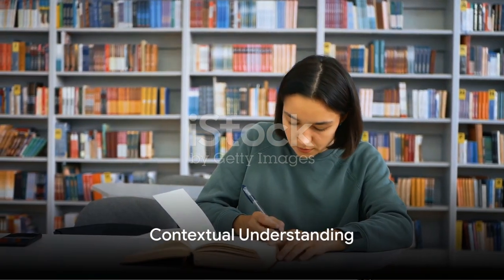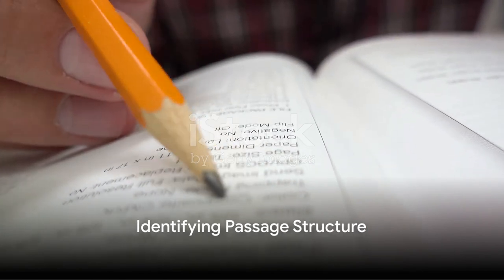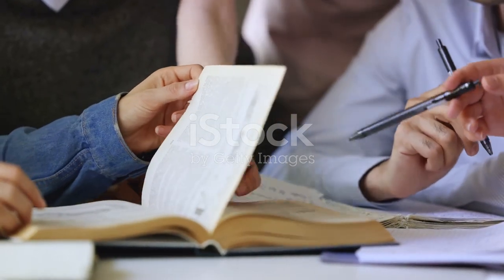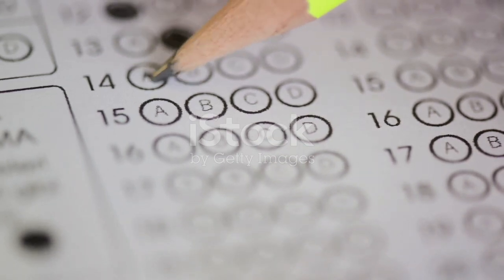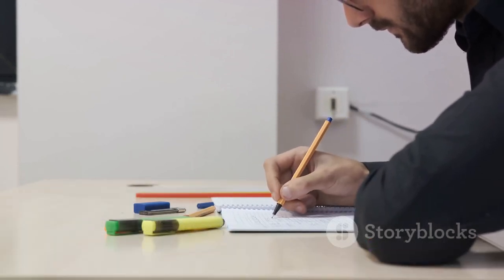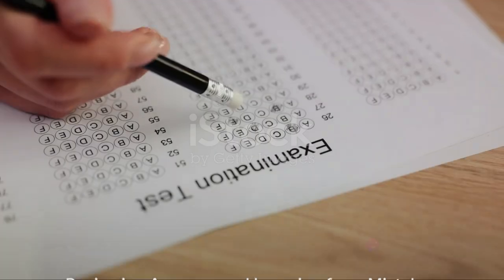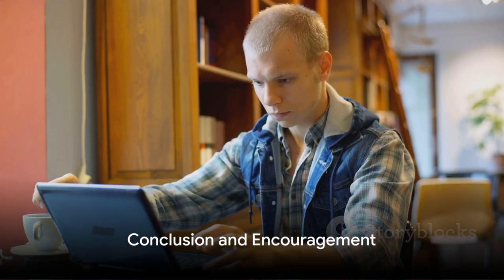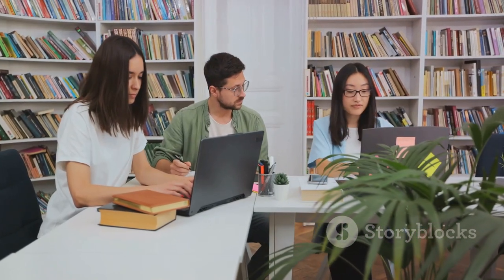Master the IELTS Reading Exam: Essential Skills & Strategies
dear sir , do not give copy right because your view give free food to homeless and illness people .If have some objection pls contacts us with email This channel content related with english , english speaking improvements,how to ielts writing along with powerful vocabulary and listening test for to improve the listening skills. English speaking vocabulary for people who want to improve and learn English speaking skills.
In this must-watch video, we've got you covered with essential reading skills and strategies for the IELTS exam. Whether you're a beginner or looking to refine your existing skills, our comprehensive script will guide you through it all. Get ready to boost your IELTS reading score with expert tips, tricks, and techniques. From time management to effective note-taking, we leave no stone unturned. Let's ace that exam together!

OUTLINE:

00:00:00 Introduction and Overview
00:00:11 Skimming and Scanning
00:00:23 Contextual Understanding
00:00:35 Identifying Passage Structure
00:00:46 Expanding Vocabulary
00:00:59 Multiple-Choice Questions
00:01:14 Effective Time Management
00:01:25 Consistent Practice
00:01:38 Reviewing Answers and Learning from Mistakes
00:01:49 Conclusion and Encouragement